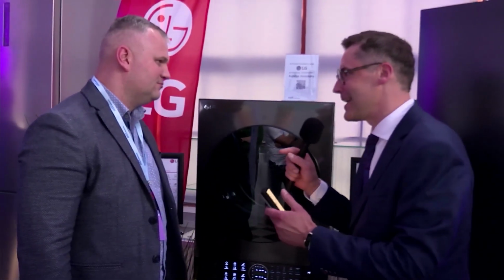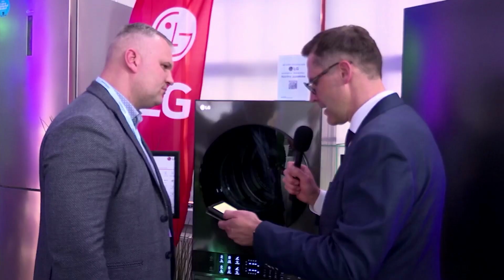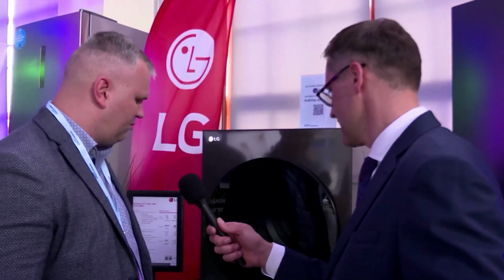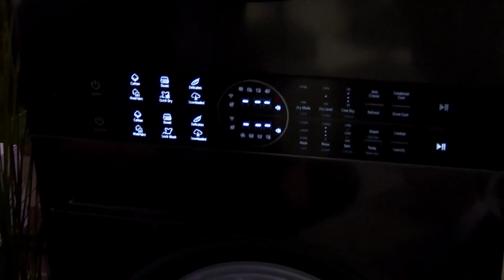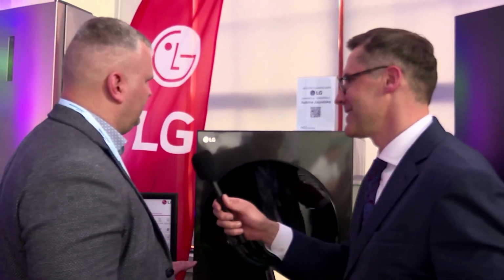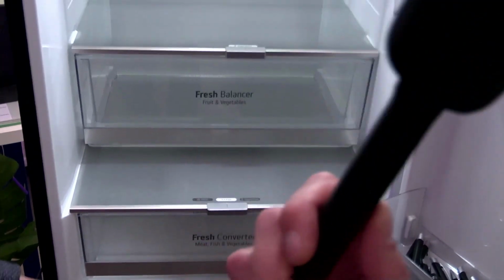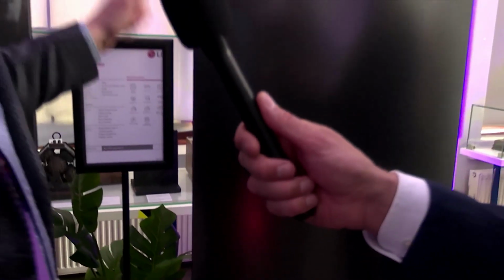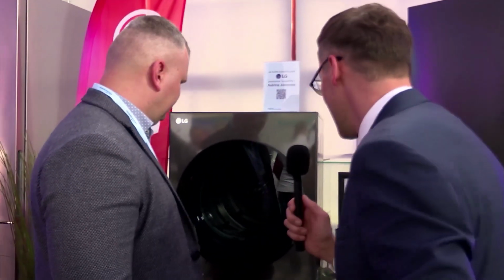LG -“Life’s Good.” Innovations improving your daily life. Edgaras Radzevičius, LG Electronics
ACC Distribution StayAhead conference. May 18th 2023